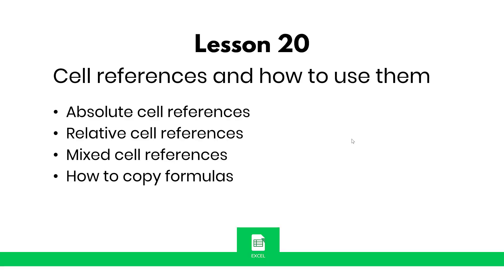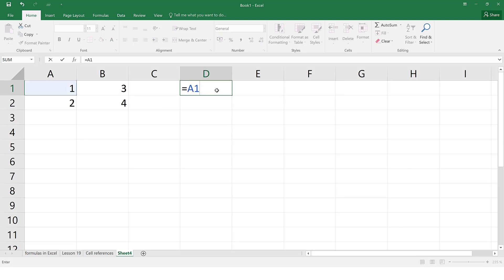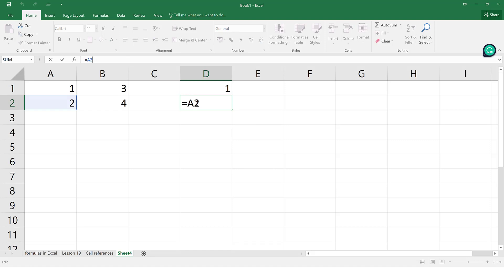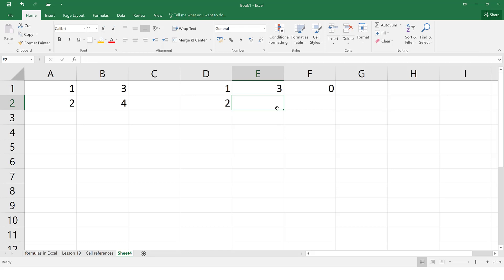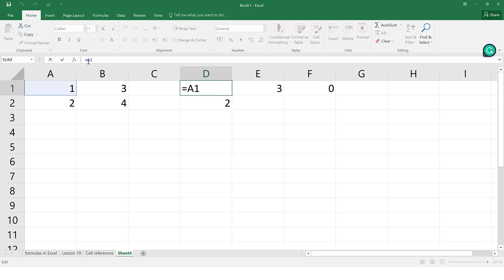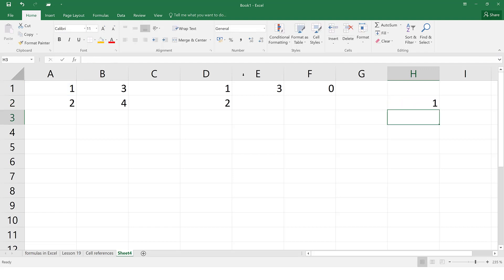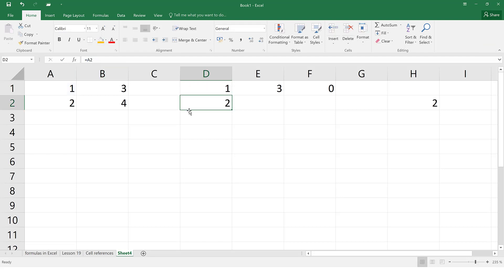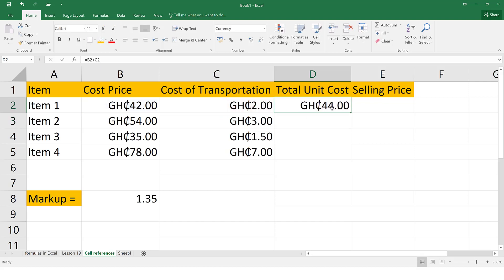Excel Cell Reference & How to use them | Excel for Absolute Beginners - #20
This is the 20th lesson of the Excel for Absolute beginners course. This lesson starts from the very basics of Excel so even if you haven't used Excel before or this is your first time hearing about Microsoft Excel, this is a good lesson for you.

In this lesson of the Excel for Absolute beginners course you will learn about some actions that you can take whiles working with Microsoft Excel spreadsheets:
***  Cell references in Excel and how to use them
***  Absolute cell references
***  Relative cell references
***  Mixed cell references

Here are links to the communities that we have built around this YouTube channel, join any of them that you are interested in: